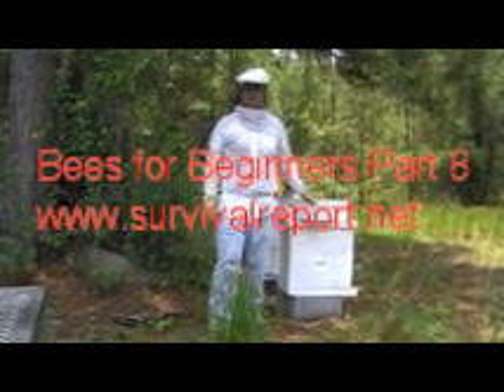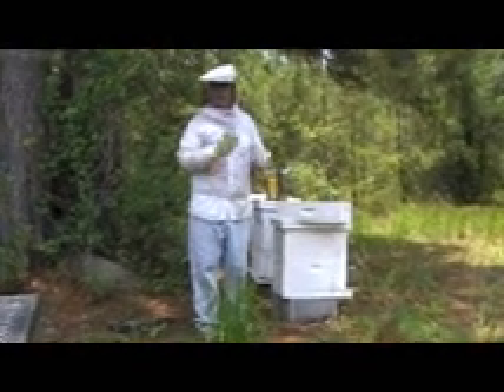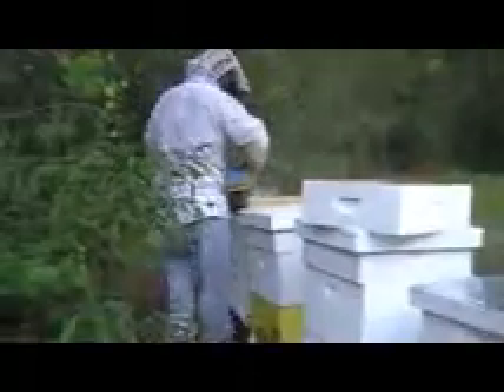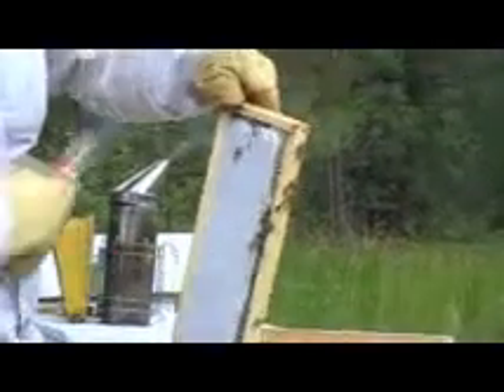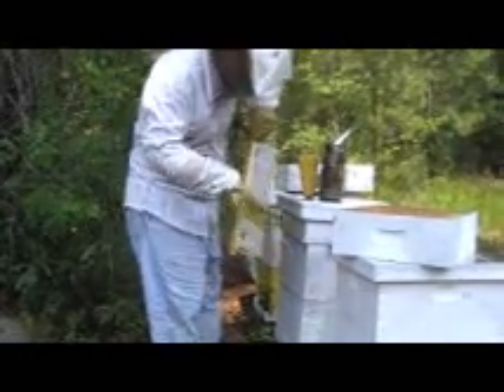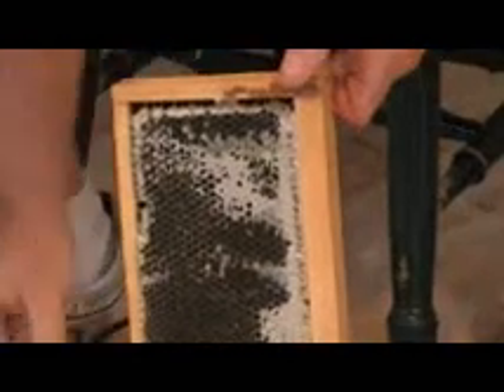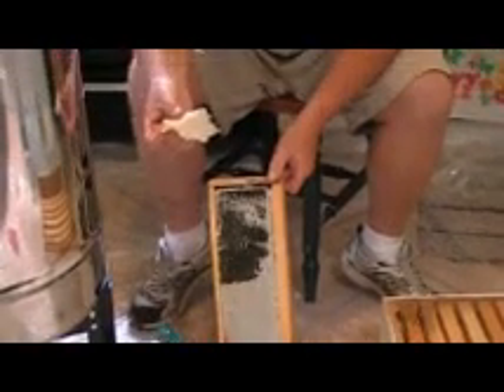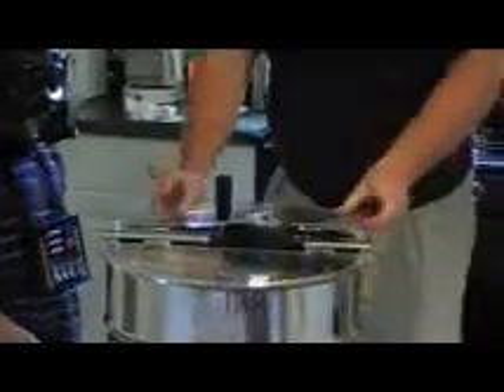Bees for beginners Part 8 Honey harvest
Part of our continuing educational series on Beekeeping. Part 8 shows a spring honey harvest. A short clip continues the video in Part 9.

honey, bees, beekeeping, colony collapse disorder, homesteading, survivalist, prepare for : economic collapse, peak oil, famine, food shortages, war.